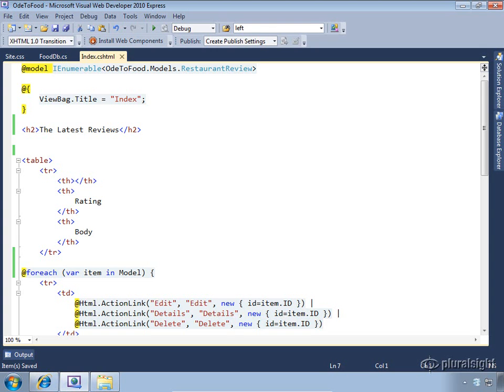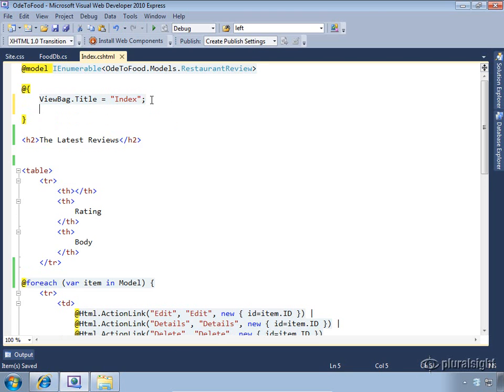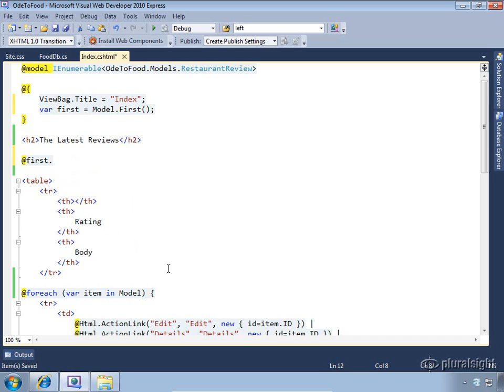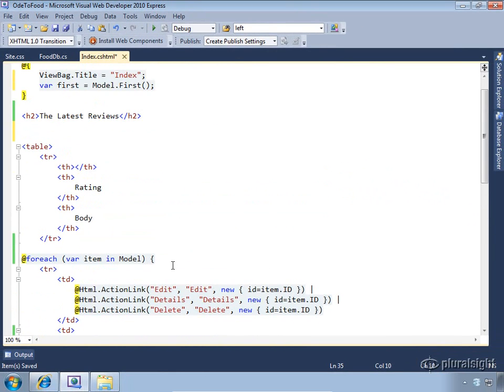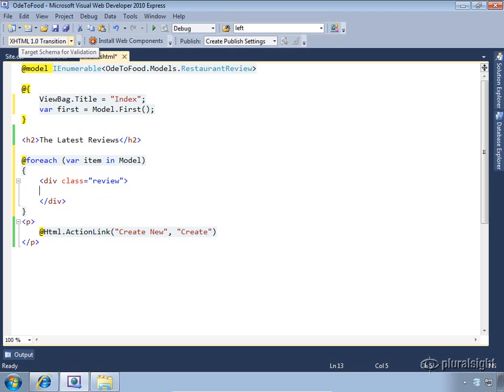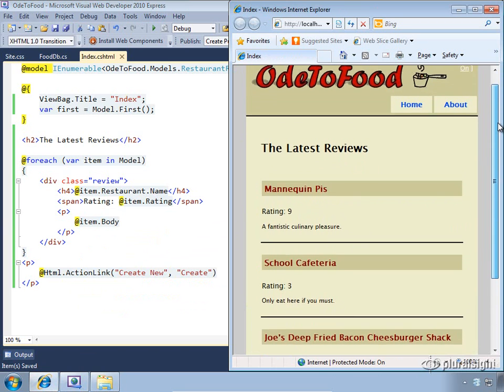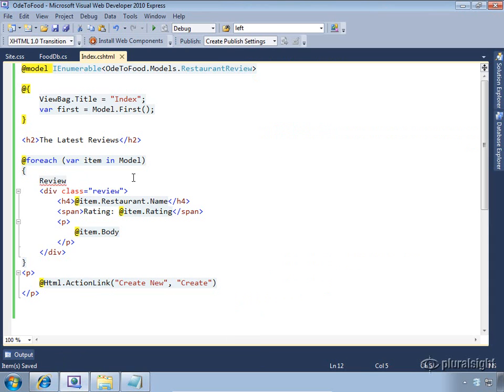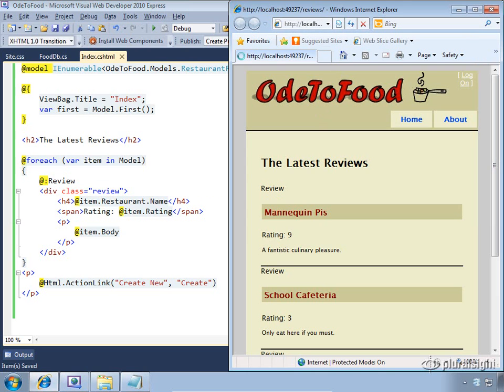4 Razor Code Blocks